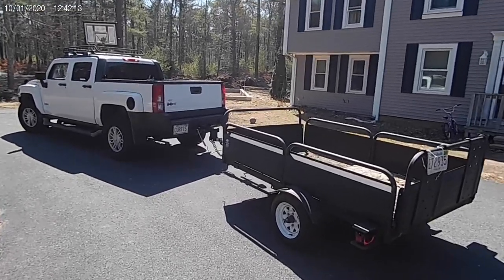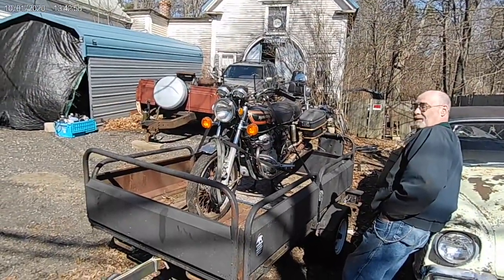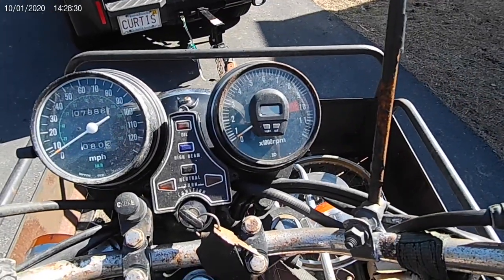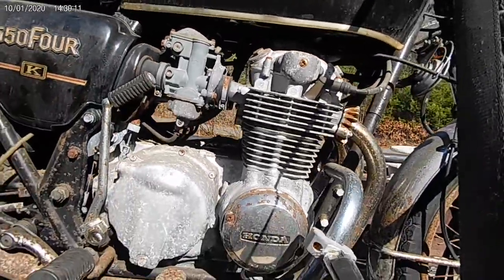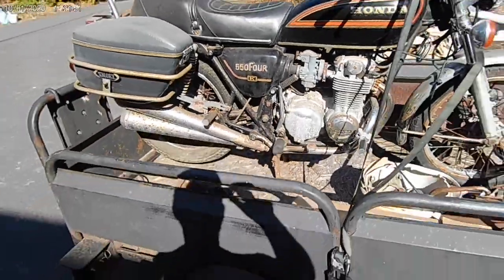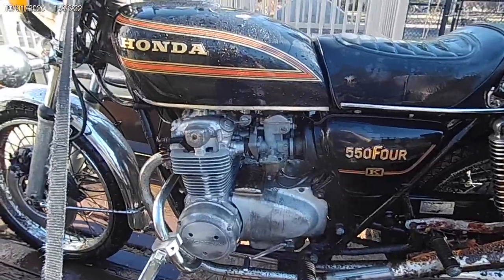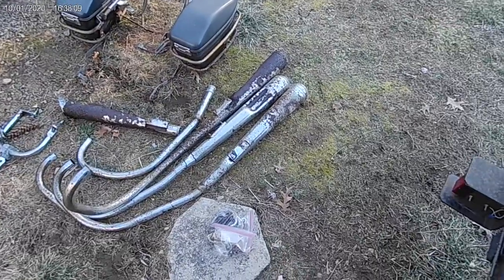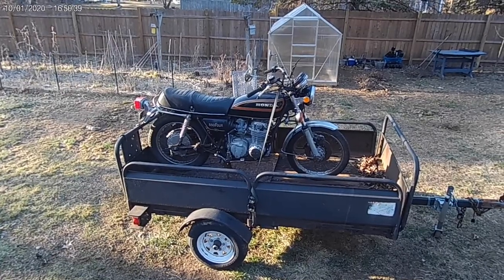1978 Honda CB550-FOUR (one owner) - $500!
My latest acquisition and project in queue!